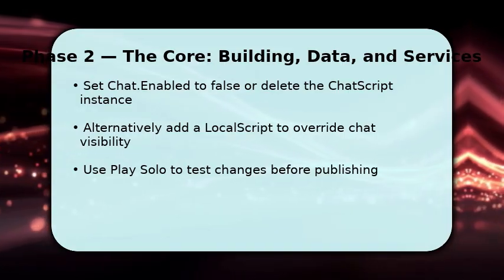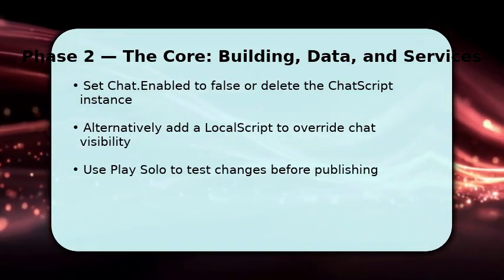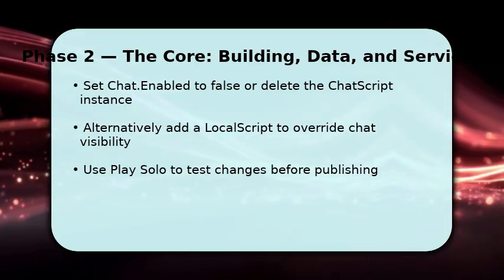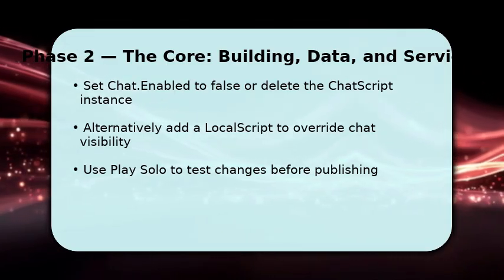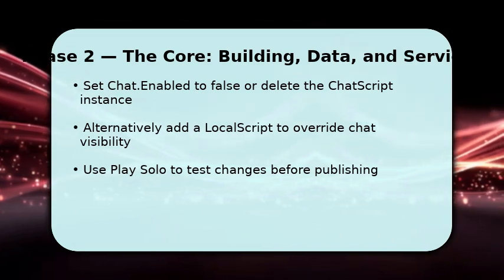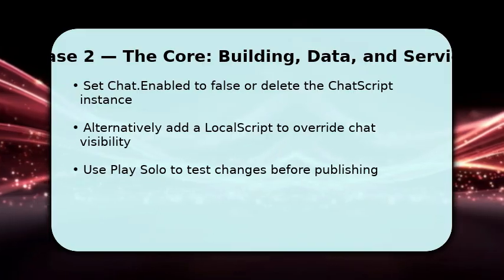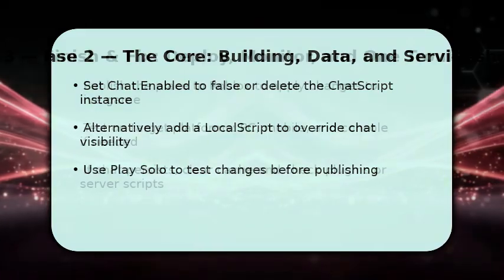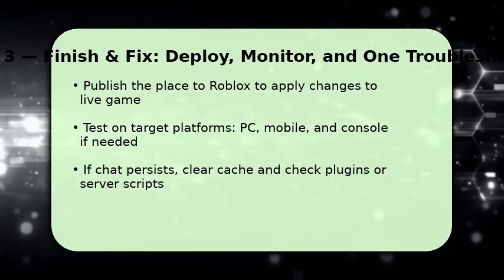How to Turn Off Console Chat Roblox - Step by Step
How to Turn Off Console Chat Roblox - Step by Step | 🔒 Surfshark VPN Deal — Stay private and secure. $1.99/mo + 3 Months Free ▸

Discover the simple steps to disable Roblox console chat, enhancing your gaming experience. This video guides you through each stage of turning off communication in-game.

Roblox, disable chatroom, turn off console chat, gaming tips, privacy settings, chat control on Roblox, how to mute robo, no more robots talkin', robotic banter halted, silence in-game conversations, Roblox communication block